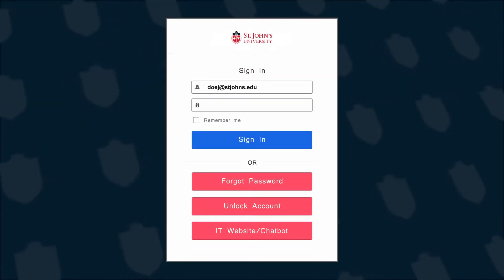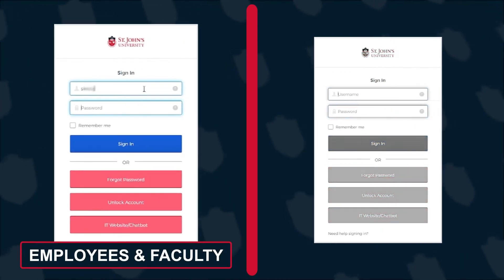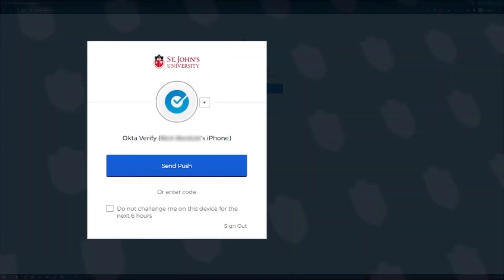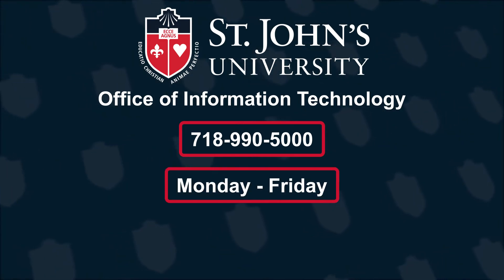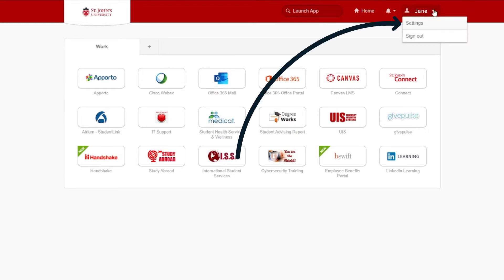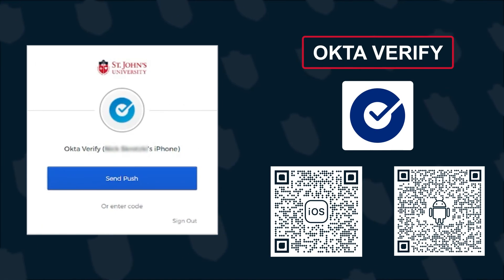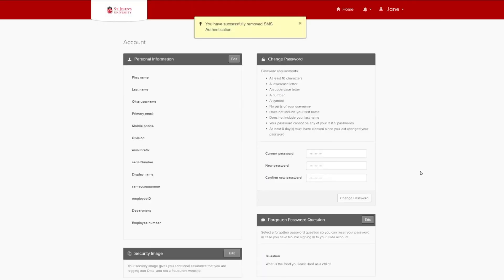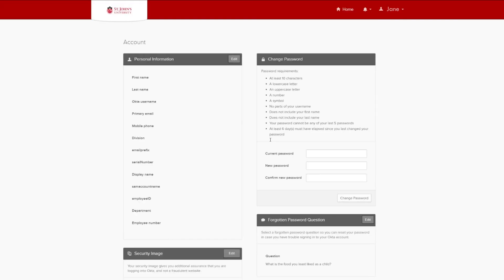"How Do I..." Series - Update my Multi-factor Authentication Methods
In this quick video, we will guide you on how St. John's University Employees, Faculty, and Students can quickly log in to the SignOn Portal and update their multi-factor authentication methods. Sometimes it's necessary to update your multi-factor authentication methods like when you get a new phone or new phone number!

to find more tips, FAQs, and technical support